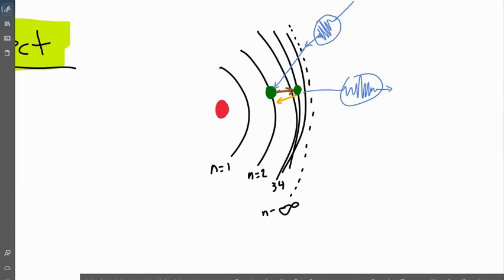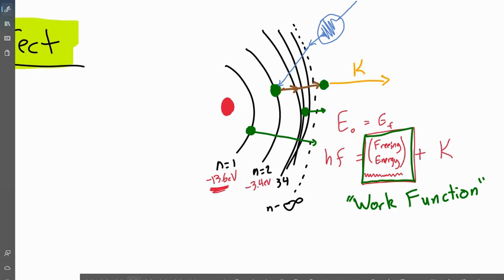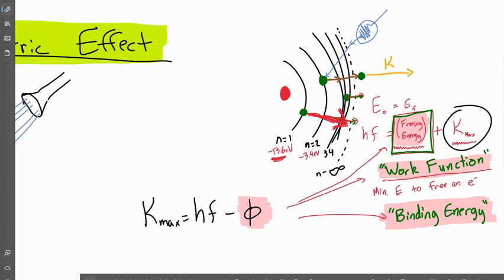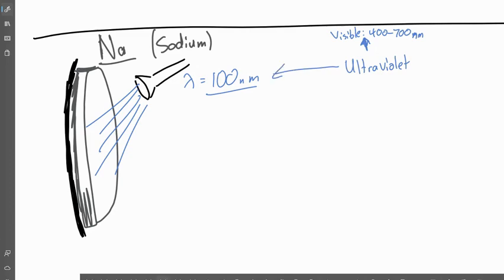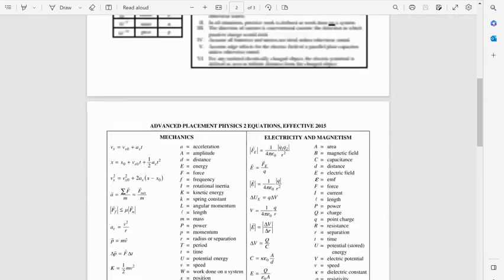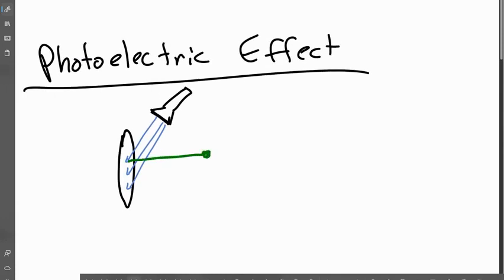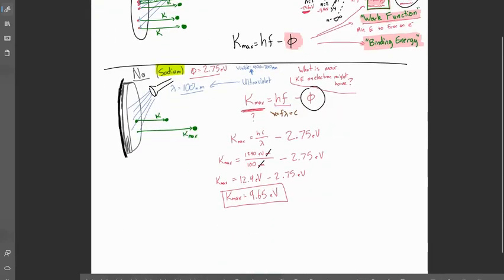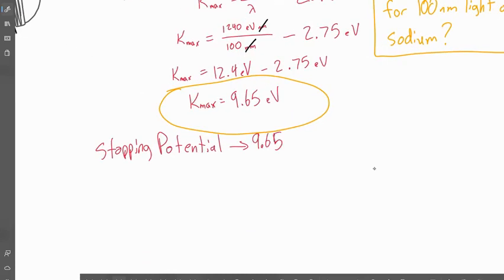7.12 Photoelectric Effect (Part 1)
Bohr Model Electron escape.
Photoelectric Effect.
Work function/Binding energy.
Stopping Potential.